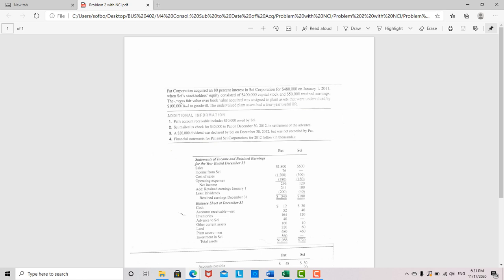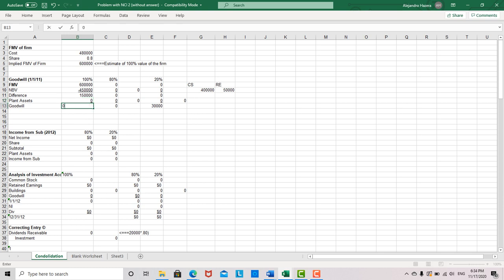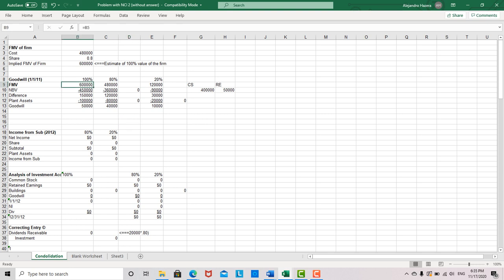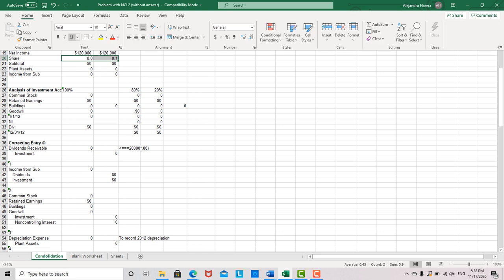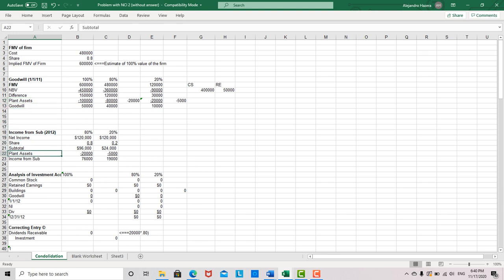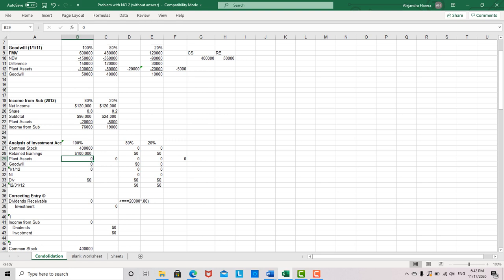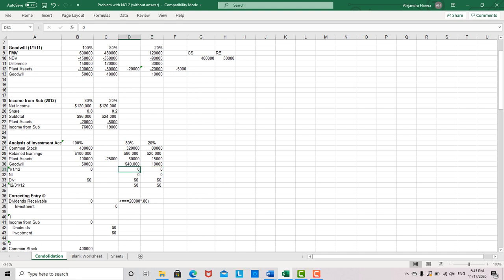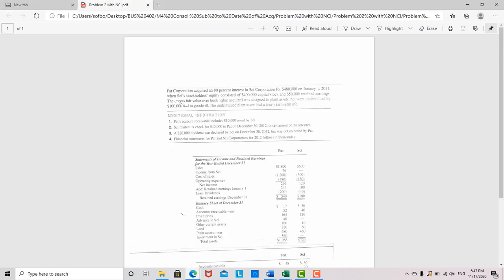2 BUS 402 M4 3 Cons with NCI Sub to Acq